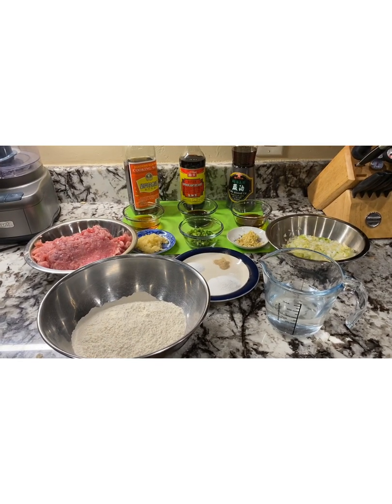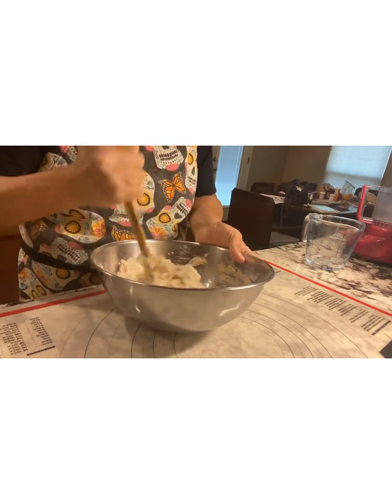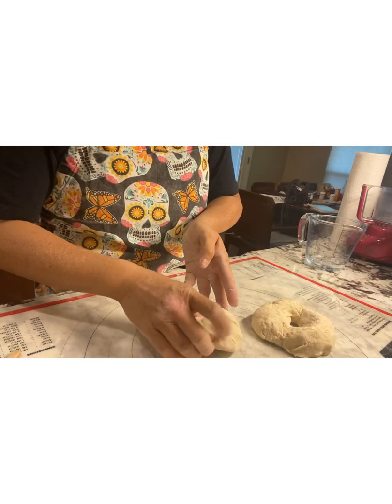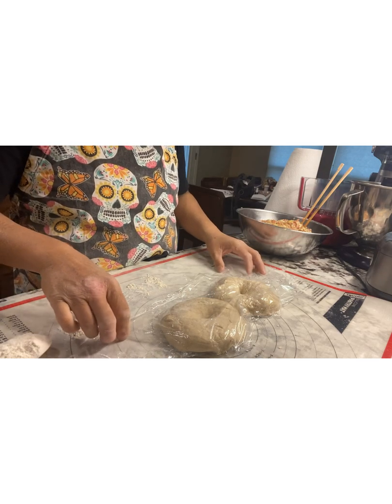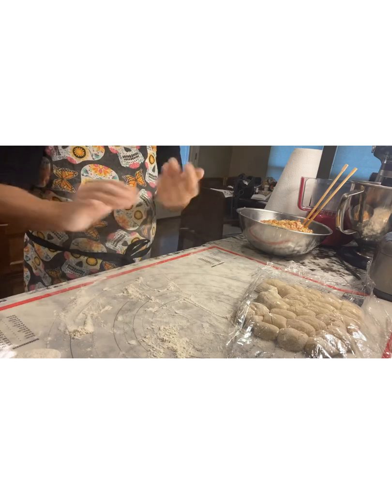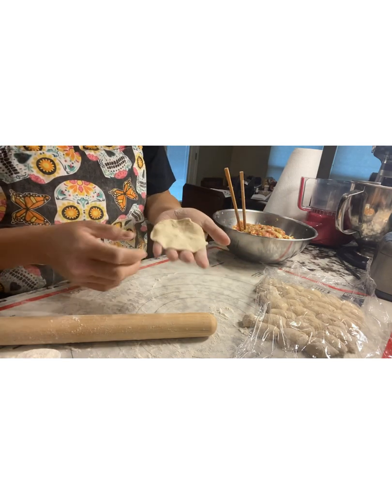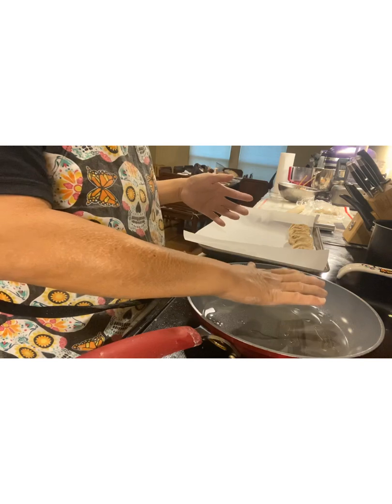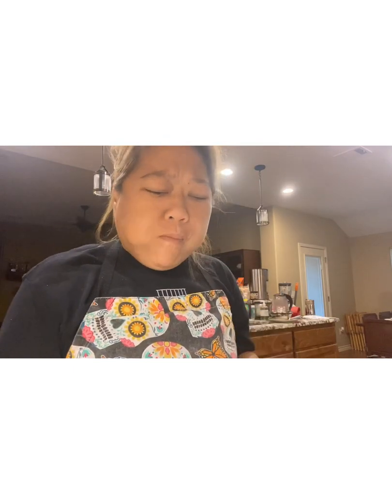Potstickers!!!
Wrappers:
300 g All Purpose Flour (about 1 1/2 cups)
220 ml Hot Water (about 1 cup)

Filling:
2 lbs Coarsely Ground or Minced Pork
1/2 a head of Napa Cabbage (finely chopped)
2 tbls minced garlic
2 tbls finely chopped green onions
1 tbls minced ginger
3 tbls Shaoxing Wine
2 tbls Soy Sauce
2 tbls Sesame Oil
1 tbl Sugar
1 tsp Salt
1/4 tsp White Pepper

Instructions:

Take the finely chopped cabbage and add about 1 1/2 to 2 tsp of salt and set aside while making dough (about 20 mins)

Wrappers:
-Add a big pinch of salt to the flour then slowly add hot water to the flour while mixing.
-once we’ll mixed, transfer dough to floured surface and start kneading the dough until smooth (about 8 mins or so)
-roll dough into a ball and  cut in half
-shape each ball of dough into the shape of a bagel with a hole in the middle
(This will assure an equal portioning of the dough.)
-cover with plastic wrap and set aside for about 20 minutes

Filling: in a large.bowl, mix pork, cabbage, garlic, green onions, ginger, Shaoxing wine, soy sauce, sesame oil, sugar, salt and white pepper.
Make sure it is well mixed and chill until the dough is ready.

-When dough is ready, cut each dough ring in half and roll into Equal sized logs.
-proceed to cut in half until you have 32 pieces of dough.
-roll each piece of dough into balls
-flatten the ball a. It and proceed to roll into circular shaped wrappers
-take the wrapper and place a oval shaped ball of pork mixture on top
-start to pull together the wrapper while holding meat down with your thumb, until you have a dumpling

-when you’re done wrapping dumplings, pan fry as many as you’d like and freeze the rest.
(Tip for freezing: make sure to store each dumpling separately and that they don’t touch. This will ensure that the dumplings don’t freeze to each other and tear as you separate for frying,)

Instructions for cooking:

Heat oil in a pan on medium high heat and place dumplings in pan. When the dumplings get a crispy browned bottom, pour half a cup of water into the pan and cover until water dissolves. This should help cook the rest of the dumpling with steam.

Enjoy with chili oil or soy sauce mixture!

Special thanks goes to The Dumpling Sisters for their help with the wrappers and methods of making dough!

Last but not least, an extra special thank you goes to Diana Chew for her fabulous dumpling filling recipe!!!